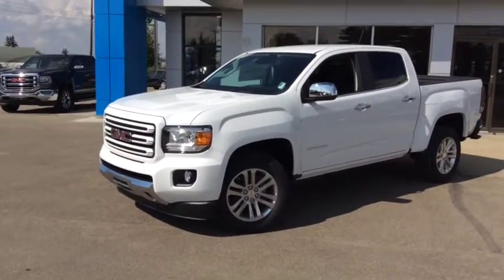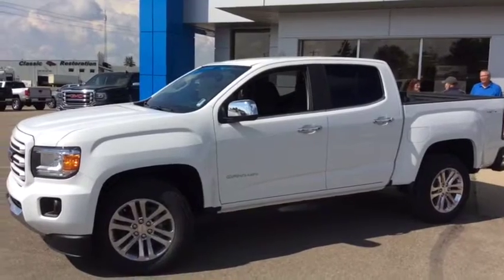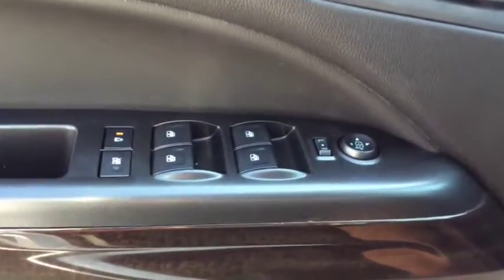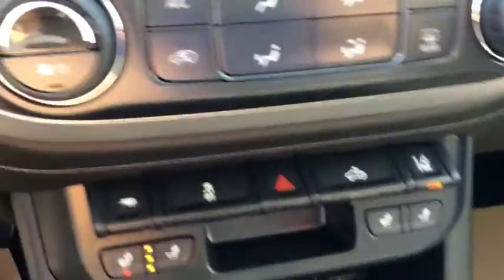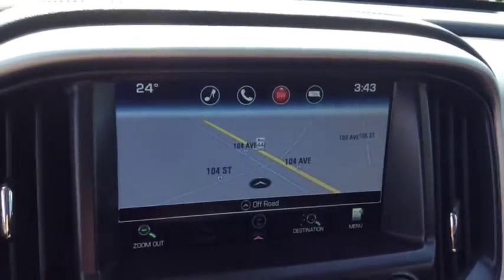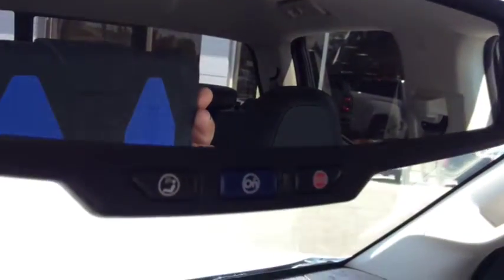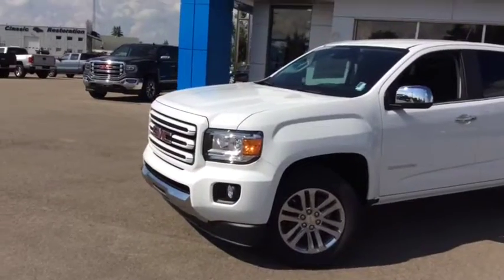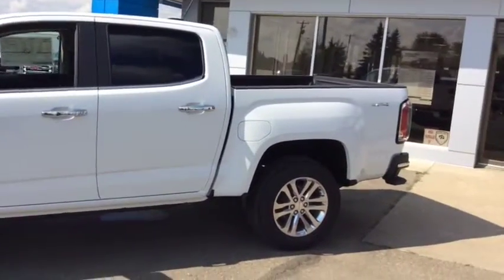2016 GMC Canyon SLT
2016 GMC Canyon SLT